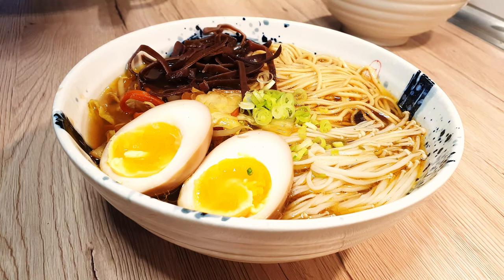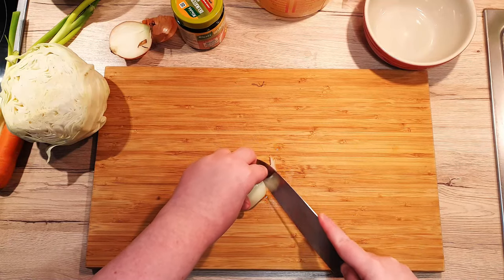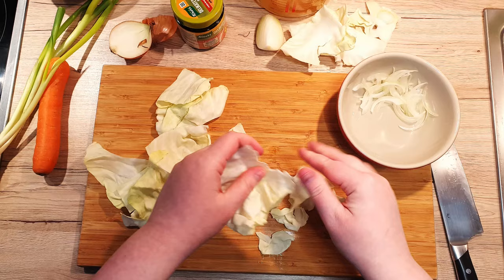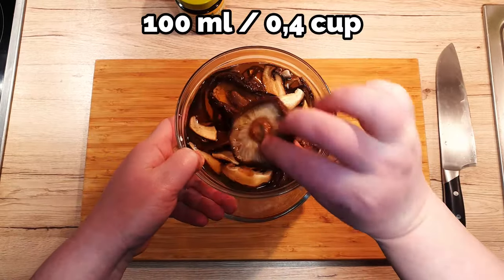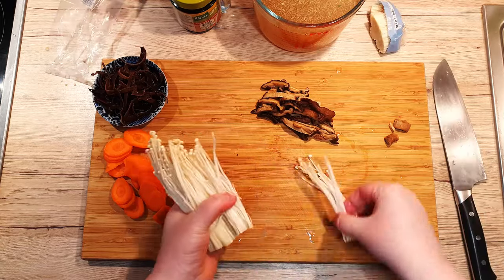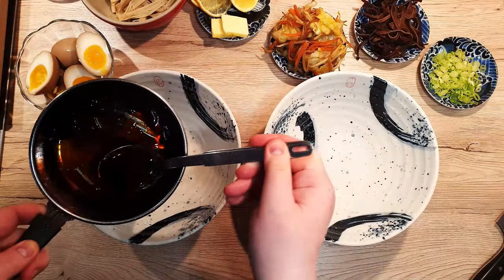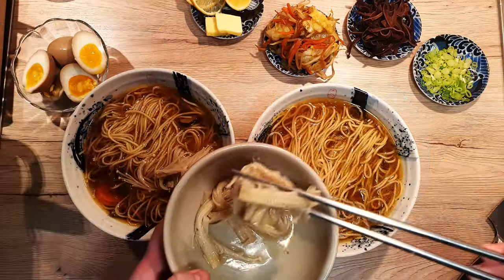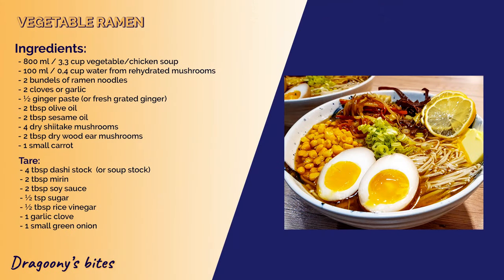Effortless Ramen Recipe - Homemade Ramen With Rich Broth In Minutes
Can you make a delicious bowl of ramen in under 30 minutes? This easy homemade ramen recipe is packed with flavor, featuring a rich broth, stir-fried vegetables, and customizable toppings. I’ll show you how to make a flavorful tare (seasoning sauce) and combine it with ramen noodles and mushrooms for the perfect meal.

Whether you’re looking for a quick dinner or a comforting bowl of soup, this recipe will hit the spot! Follow along and enjoy a warm, hearty meal at home.

📜This recipe will make enough for 2 ramen bowls.

🔹 Ingredients: 🔹
- 800 ml / 3,3 cup vegetable/chicken soup
- 100 ml / 0,4 cup water from rehydrated mushrooms
- 2 bundles of ramen noodles
- 2 cloves of garlic
- ½ ginger paste (or fresh grated ginger)
- 2 tbsp olive oil
- 2 tbsp sesame oil
- 4 dry shiitake mushrooms
- 2 tbsp dry wood ear mushrooms
- 1 small carrot

🔹Tare:🔹
- 4 tbsp dashi stock  (or soup stock)
- 2 tbsp mirin
- 2 tbsp soy sauce
- ½ tsp sugar
- ½ tbsp rice vinegar
- 1 garlic clove
- 1 small green onion

🔹 Preparation: 🔹
1. Prepare the tare. In a small saucepan, combine 4 tbsp dashi stock (or any soup base), 2 tbsp mirin, 2 tbsp soy sauce, 1/2 tsp sugar, 1/2 tsp rice vinegar, 1 green onion, and 1 crushed garlic clove. Bring the mixture to a boil, then let it simmer on medium heat until reduced by 50%. Set it aside for later.

2. Julienne the carrots, slice the onion, and tear the cabbage leaves. In a pan, sauté the onion with a splash of sesame oil, then add the carrots and cabbage. Drizzle in 1 tsp soy sauce, 1 tbsp oyster sauce, and a pinch of cayenne pepper. Toss some mung bean sprouts, stir-fry for 2 minutes on medium heat, and set aside to cool.

3. To add 800 ml of vegetable or chicken soup, we must add 100 ml of mushroom water.

4. Remove 3 to 4 shiitake mushrooms and squeeze out excess water. Set the rehydrated wood ear mushrooms aside for decoration. Cut the shiitake mushrooms into strips or quarters, and slice the carrots into thin disks. Cut the roots of the enoki mushrooms, rinse them under water, and separate them into small clusters.

5. In a pot, heat 2 tbsp each of sesame oil and olive oil. Crush 2 cloves of garlic and add 1/2 tsp ginger paste (or grated fresh ginger). Cook for 30 seconds, then add the diced shiitake mushrooms and carrots. Let them soften for about a minute before pouring in the soup. Cover the pot and gently simmer while you cook the noodles as stated on the package.

6. In the warm soup, cook the enoki mushrooms for 2 minutes, then transfer them to a bowl for later use as toppings.

7. Assemble your ramen, first adding 2 tbsp tare to each bowl, splitting the broth equally, and adding your noodles and toppings.

This video is about Effortless Ramen Recipe - Homemade Ramen With Rich Broth In Minutes. But It also covers the following topics:

Best Ramen Recipe For Beginners
Ramen Toppings Ideas Easy
Easy Ramen For Dinner

✅ About Dragoony's bites.

Welcome to Dragoony's Bites! 🍝 Join me, a quirky home cook with over 15 years of experience, as I share hearty, easy-to-follow recipes passed down through generations in my food-loving family. From comforting meals inspired by my parents and grandparents to new culinary discoveries, this channel is all about bringing delicious homemade food to your kitchen.

Whether you're a beginner cook or an expert in the kitchen, you'll find recipes filled with love, flavor, and a touch of nostalgia. Enjoy simple steps, mouthwatering meals, and a fun cooking journey together.

© Dragoony's bites